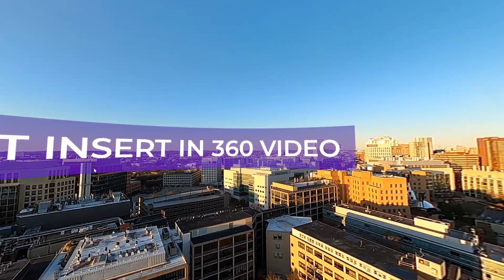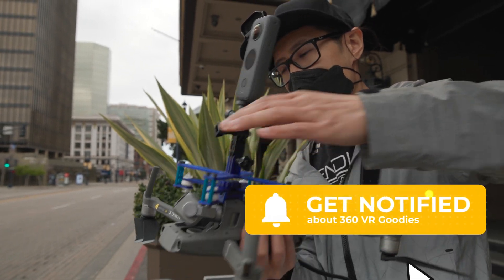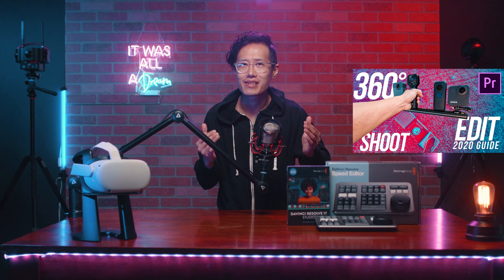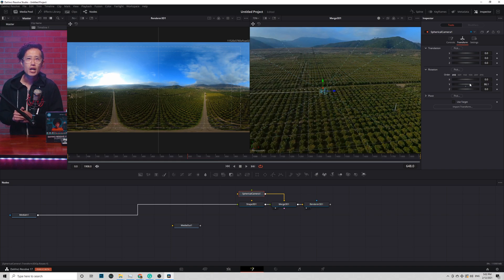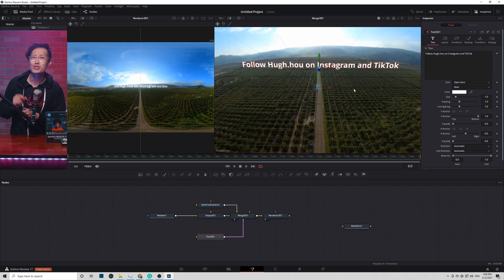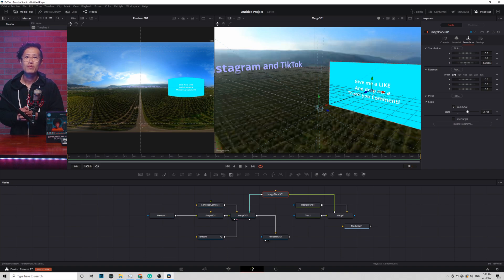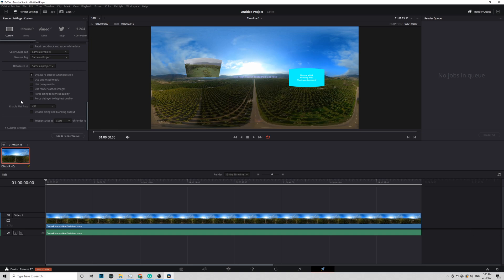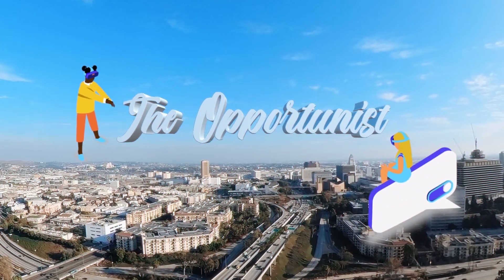How to Add Text, Logo, or Video Animations in 360° Video using DaVinci Resolve & Fusion FREE!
Learn how to CORRECTLY insert and animate texts, logos, motion graphics, and 2D videos (picture in picture) inside a 360 Video in the latest DaVinci Resolve 17 and Fusion Studio.

0:00 - Examples of what we are going to create today
1:08 - What you need
2:16 - Correct project settings - no black holes!
3:07 - Optimized media & create proxy
3:30 - Fusion Studio for 360 video editing
5:45 - "VR rotate sphere" in DaVinci Resolve
6:09 - Essential proxy workflow in DaVinci Resolve Fusion
6:50 - Text3D node for 360 Video
8:40 - Animate text in 3D 360 in DaVinci Resolve
9:21 - ImagePlane3D in-depth
9:59 - "VR Plane to Sphere" in DaVinci Resolve
10:06 - Picture in Picture: insert 2D Video in 360°
10:50 - Export 360 Video for Oculus TV and YouTube VR

📜 DaVinci Resolve Fusion series:
Episode 1 - 360 reframe + coloring (BEGINNER)
Episode 2 - 360 edit (INTERMEDIATE) Episode 3 - 360 VFX (INTERMEDIATE) Episode 4 - VR180 edit + 3D VFX (ADVANCED)
Episode 5 - 360 reframe + Tiny Planet + Dolly Zoom FX (w/o plugins) (INTERMEDIATE)
Episode 7 - NEW 360 reframe workflow with Resolve 17 (BEGINNER)